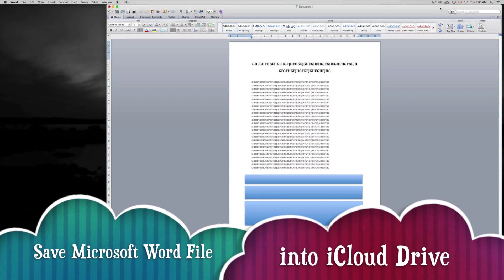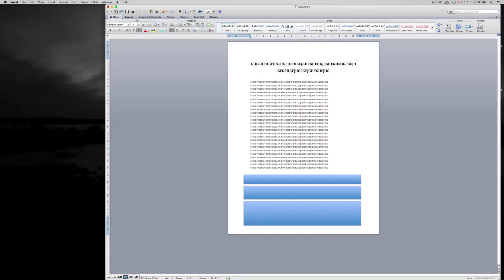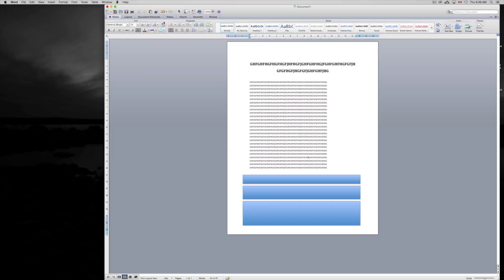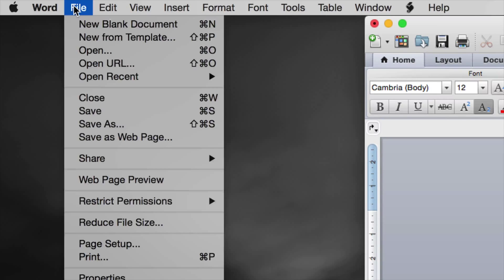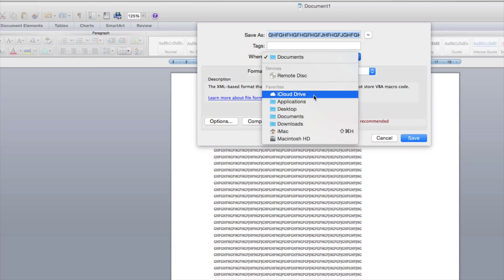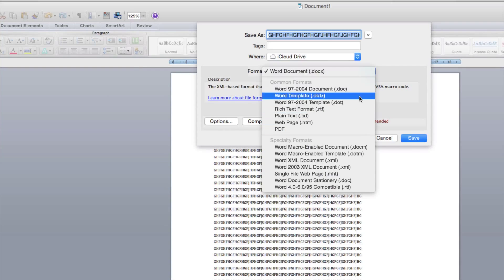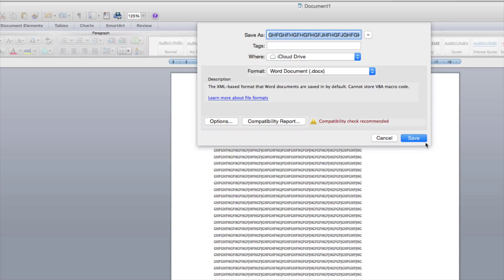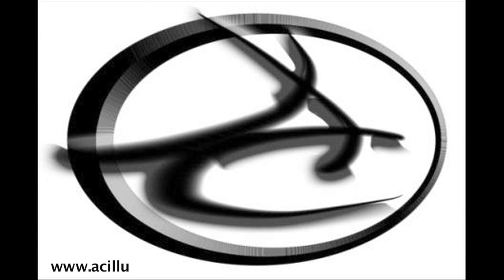How to Save Microsoft Office files into iCloud Drive Microsoft Word save in iCloud Drive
Microsoft 2011